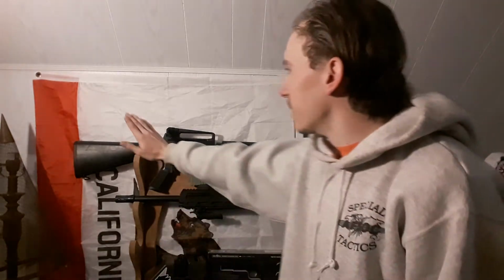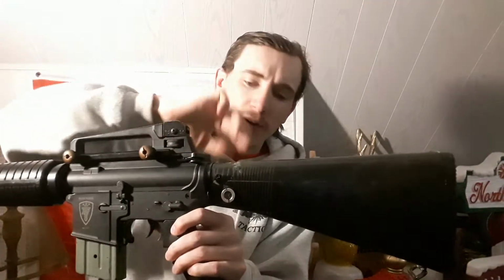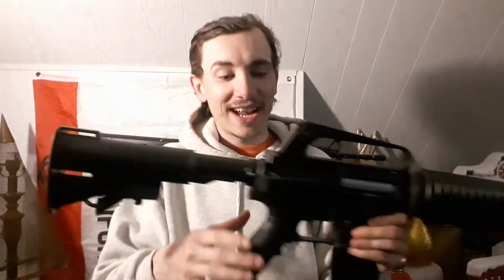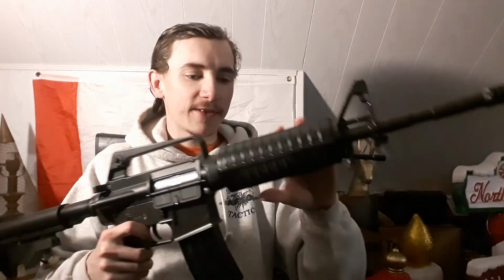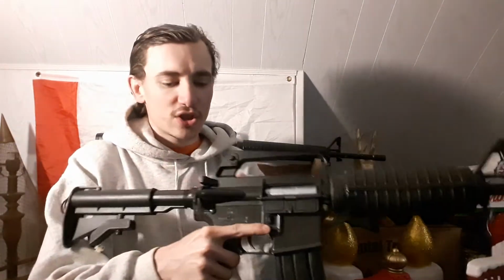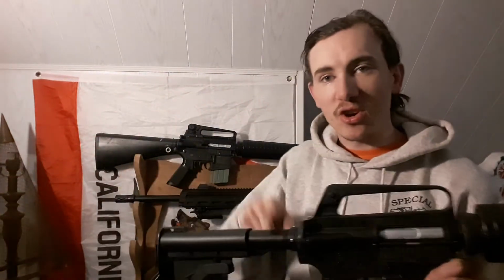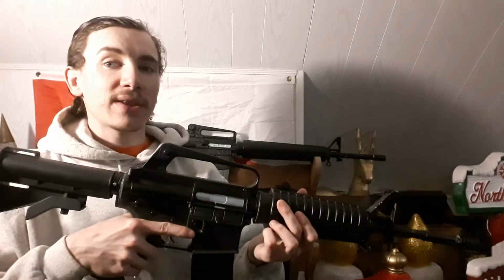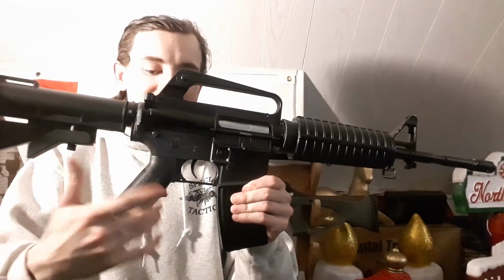AirsoftAL Fallout New Vegas A.C.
a nice side kick for the service R from new vegas